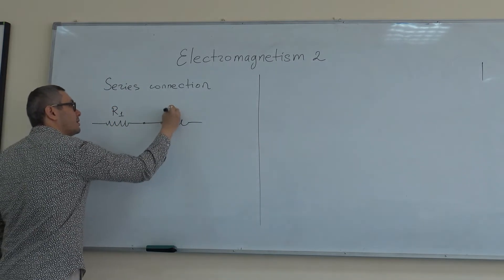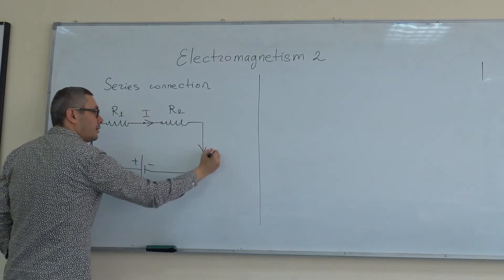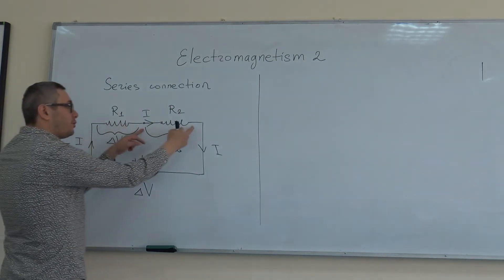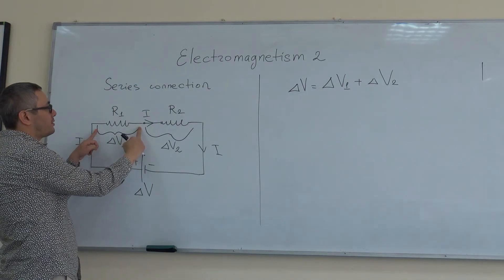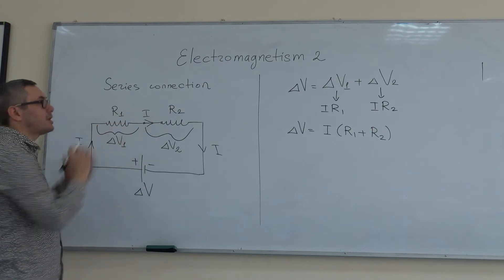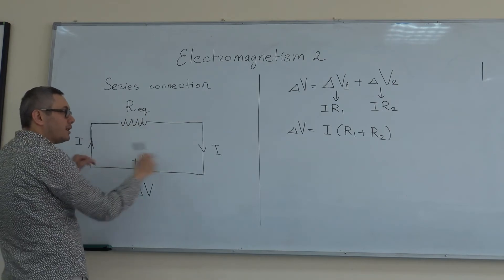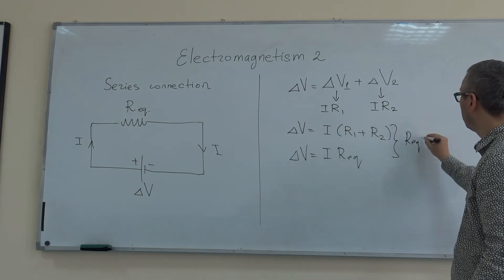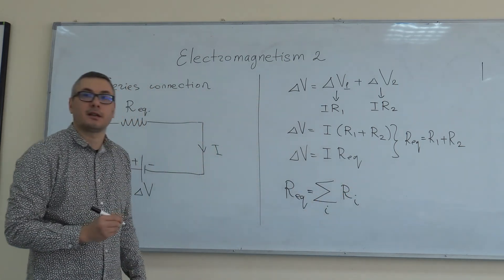Resistors in series